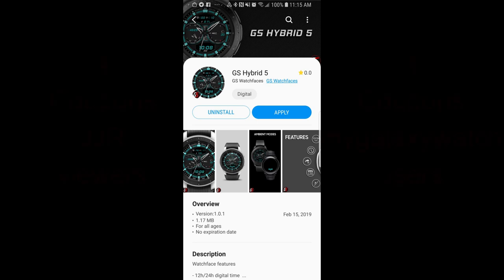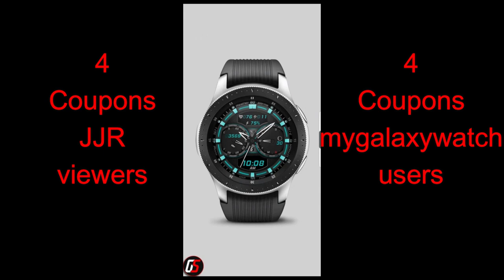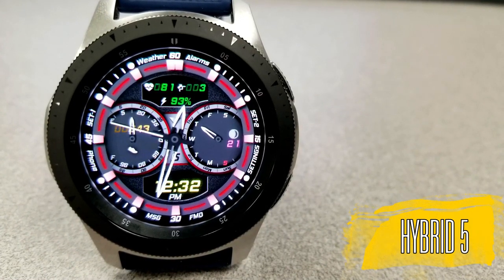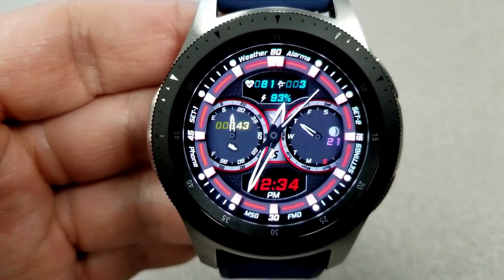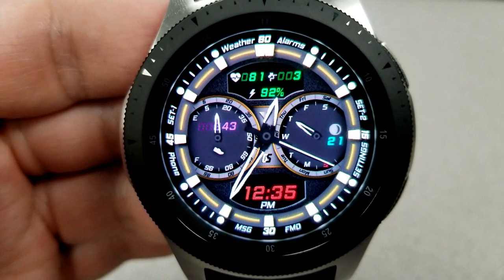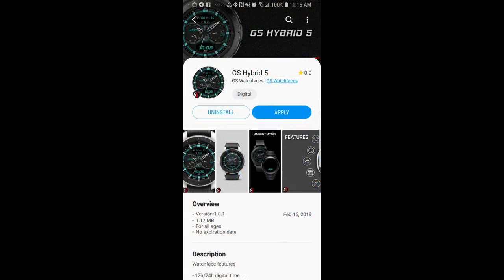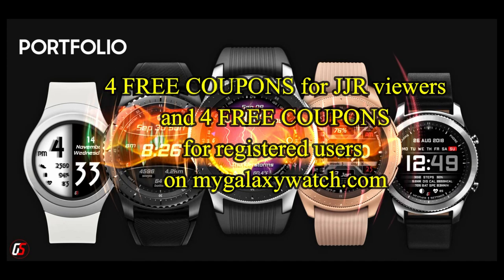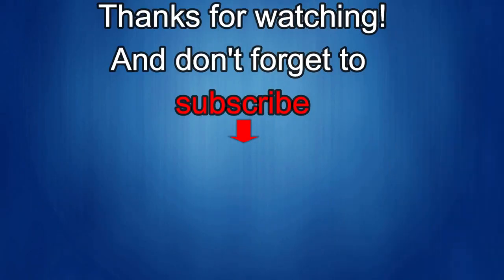Samsung Galaxy Watch/Gear Watch Face by GS Watchface - 8 Coupons to Giveaway! - Jibber Jab Reviews!